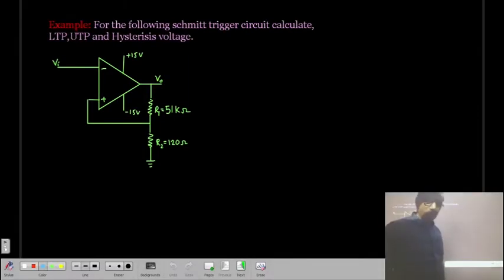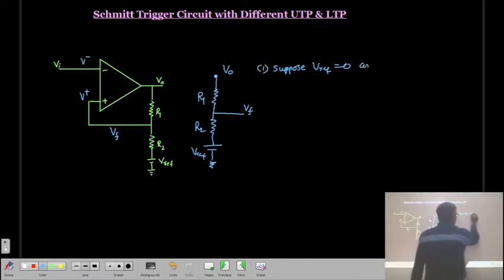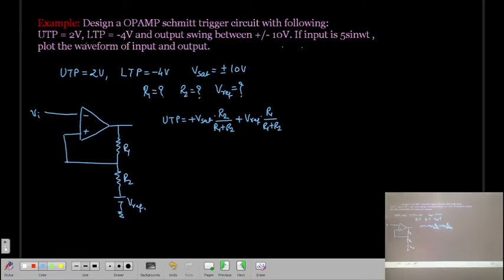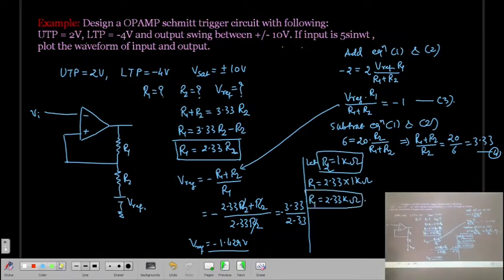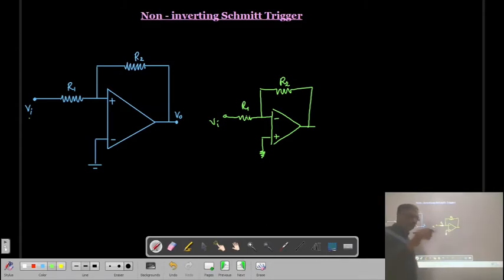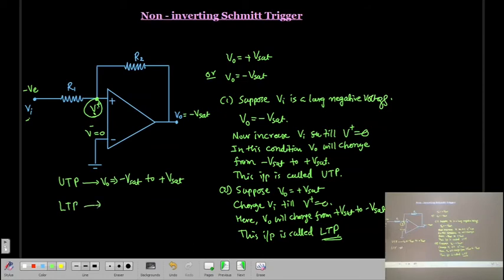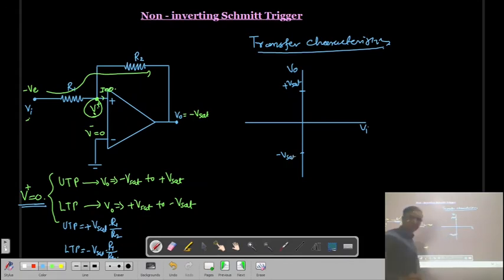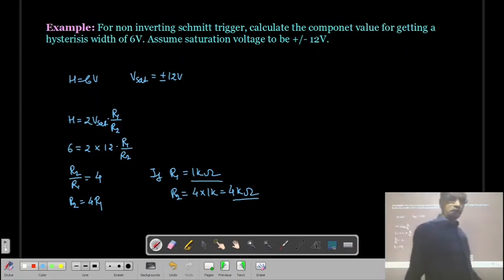Schmitt Trigger - II_Lect_16